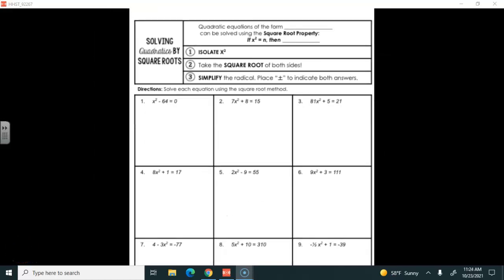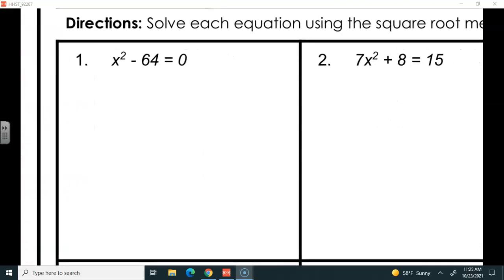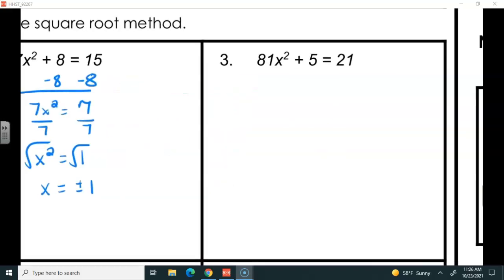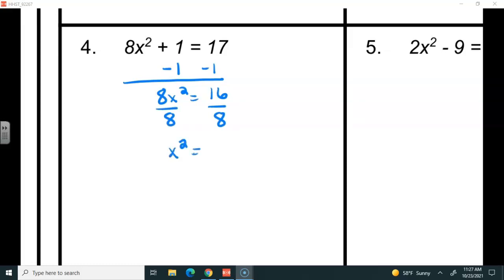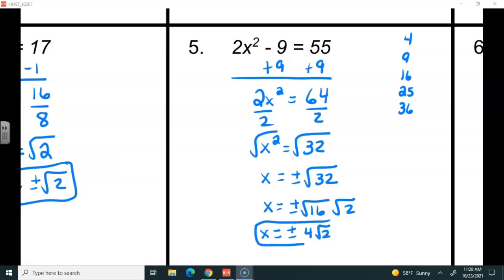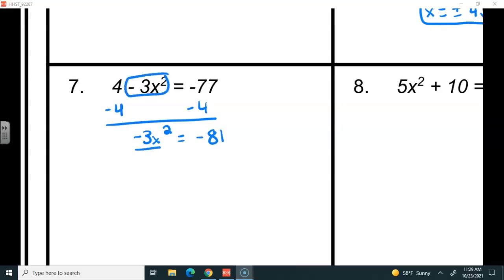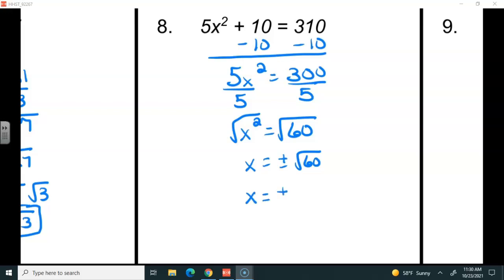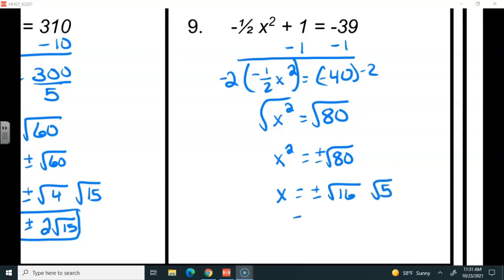Solving Quadratics by Square Roots